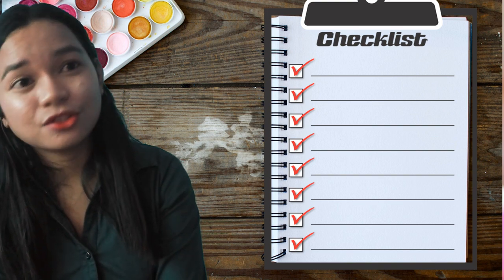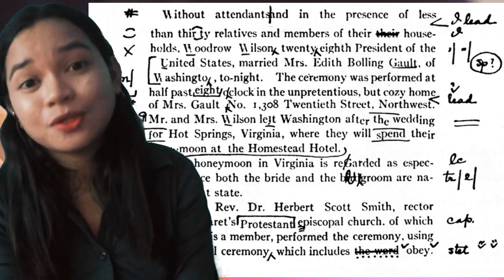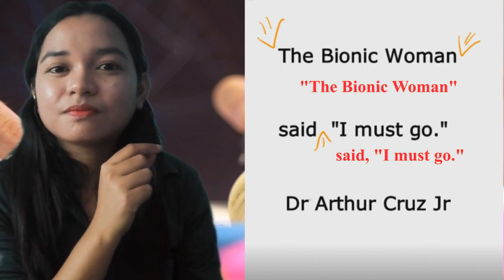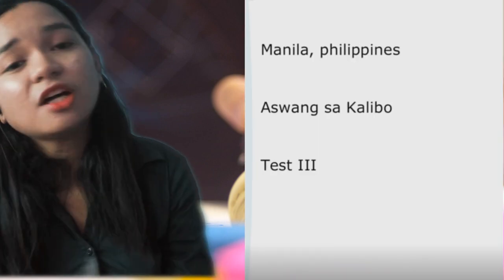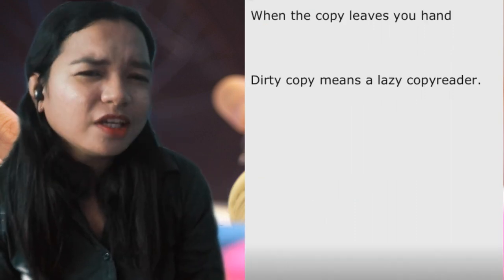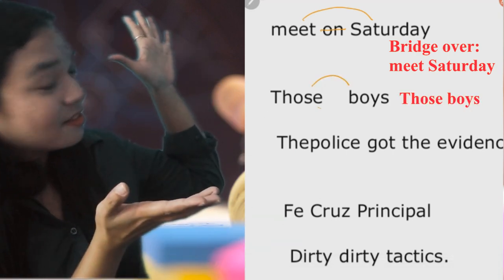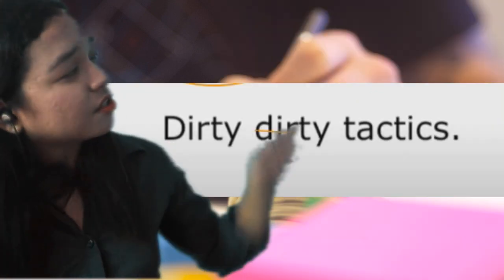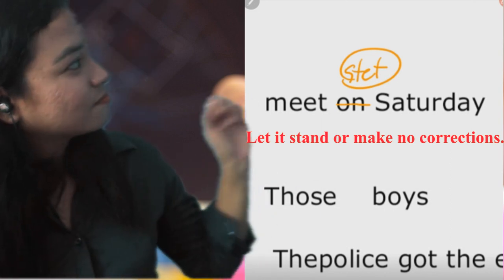Copyreading /Copywriting Symbols